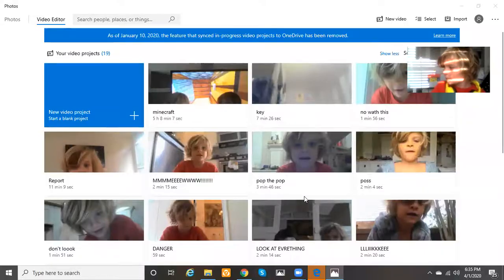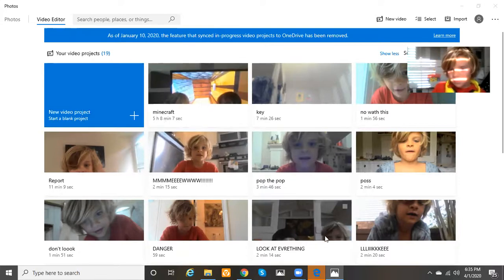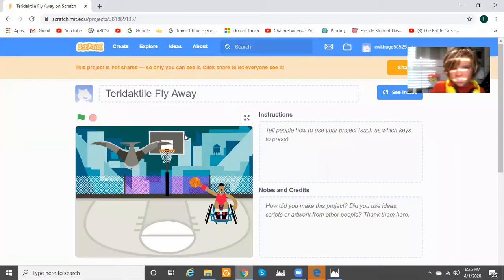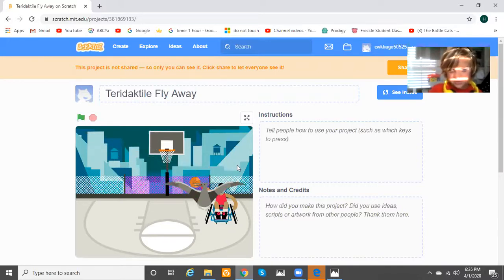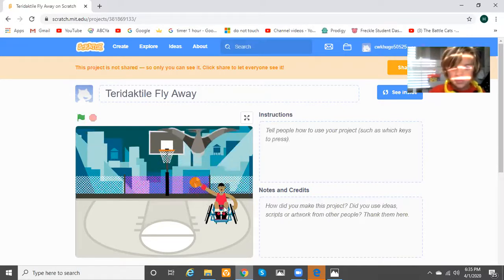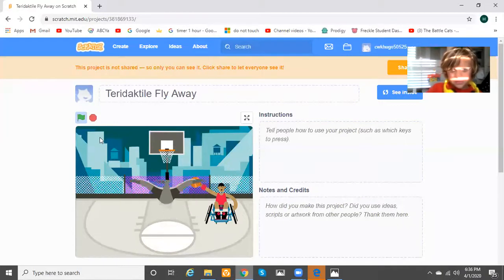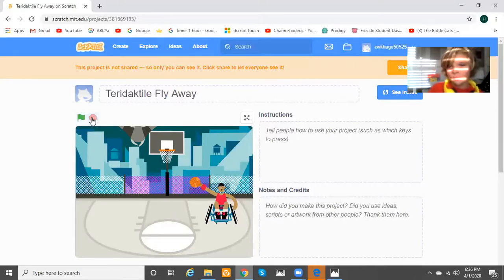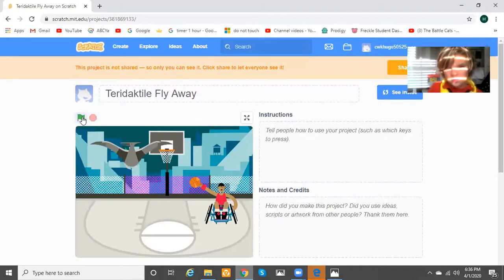Teridaktiile Fly Away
skratch